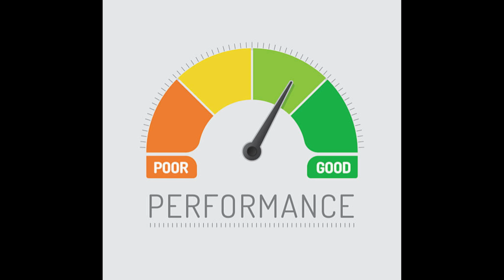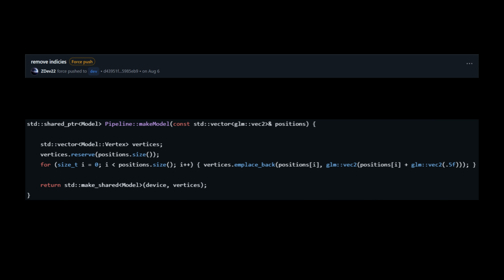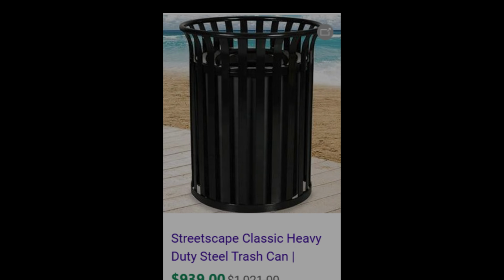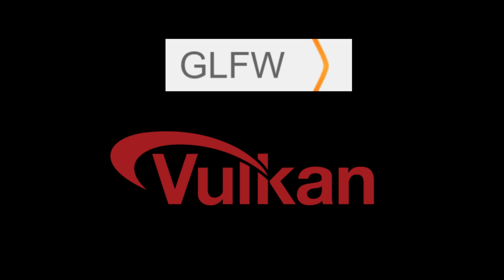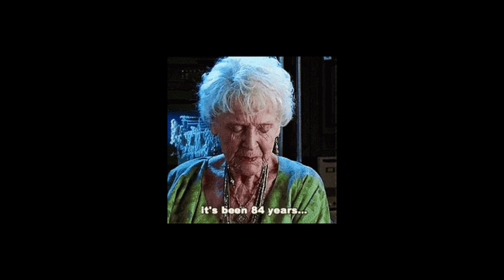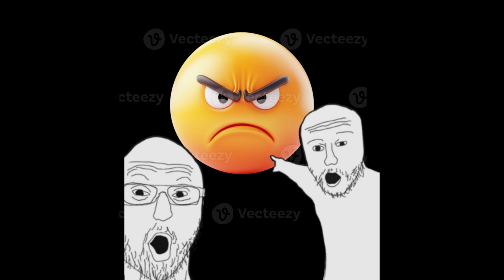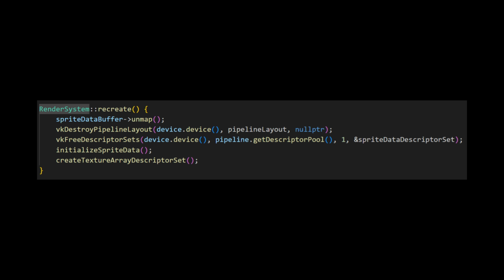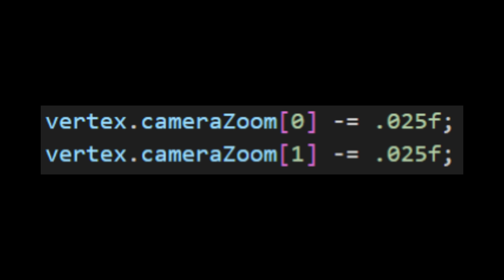Font rendering in Vulkan!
yea this was a work in progress for a while... i hope all the major engine features are done now

i might be able to sleep at night again!